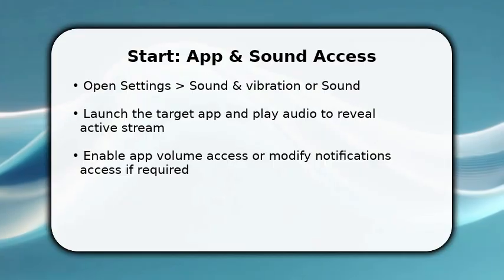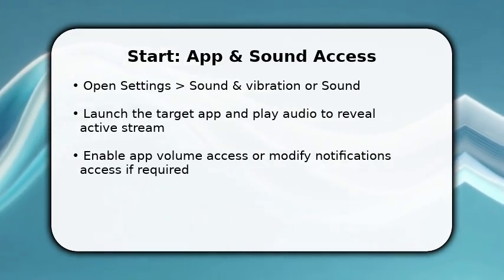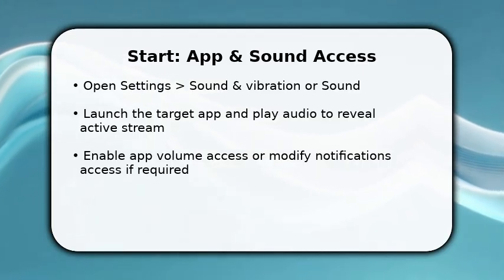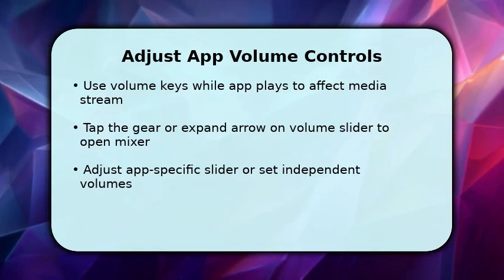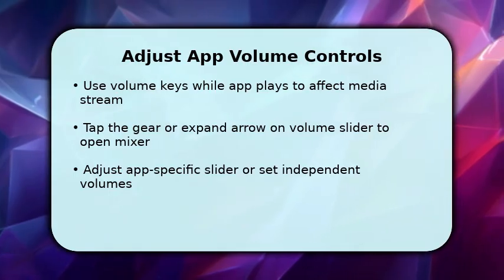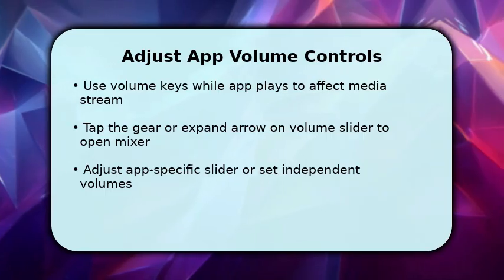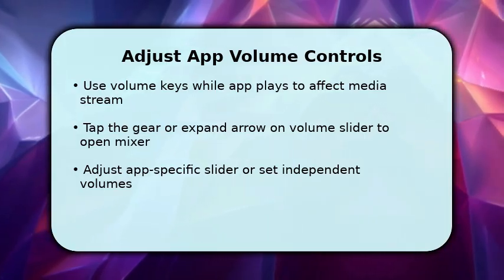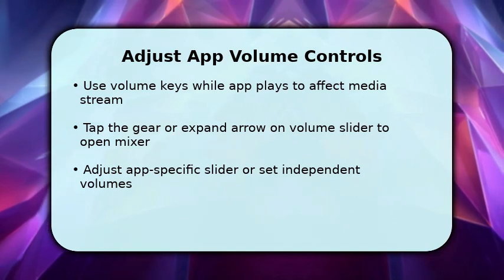How to Control App Volume Android - Step by Step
Learn the essential steps to control your Android app volume. This video guide provides clear instructions on how to adjust sound settings directly from within various apps, ensuring optimal audio experience for gaming and multimedia consumption.

Android, control app volume, adjust sound settings, audio experience, gaming sounds, media playback